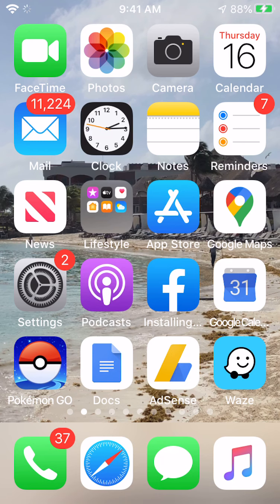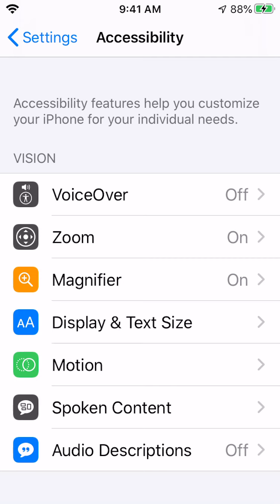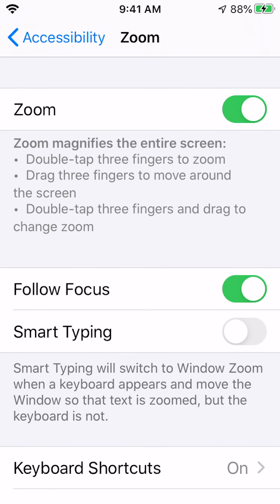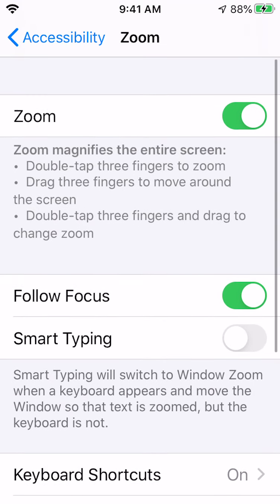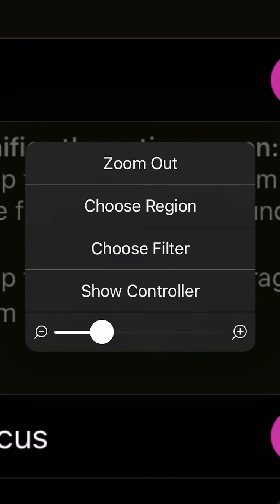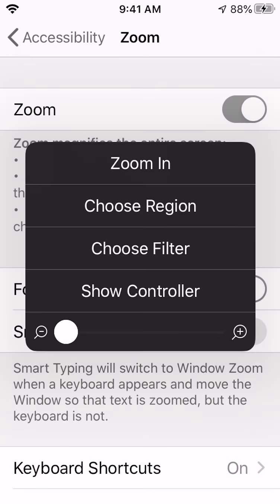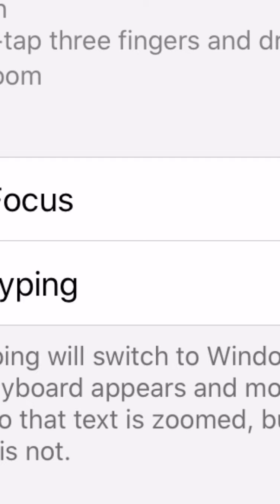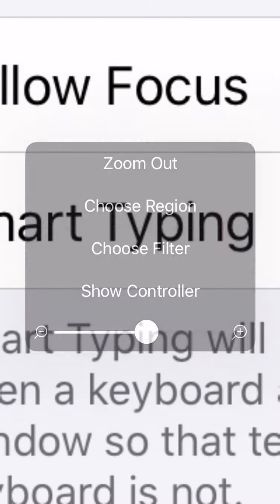iPhone 8 iOS 13 Screen Zooming - no reading glasses required!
I found some text is very small on my iPhone (especially for games meant for an ipad or computer) - I recently found this hack.  Basically, you need to navigate to settings, accessibility, zoom to activate it.  Once activated, you can zoom your screen by using a three finger tap.  Triple tap activates/deactivates it.  Double tap brings up zoom menu (change magnification by sliding bottom slider).  Or roam around the screen with a three finger swiping.  Audio isn't good.  Will try again later.